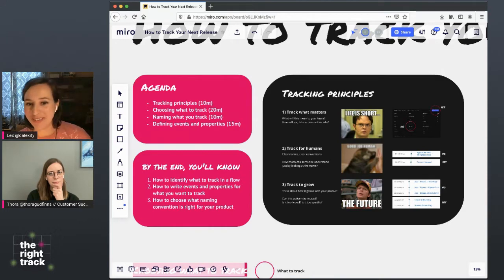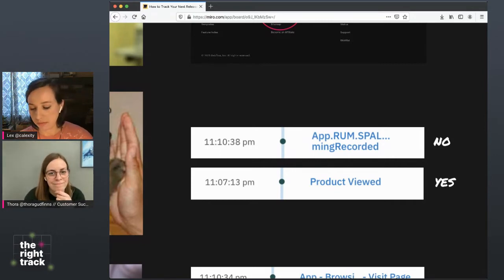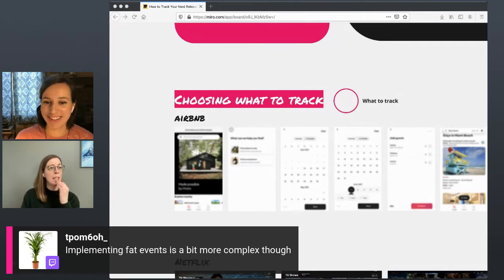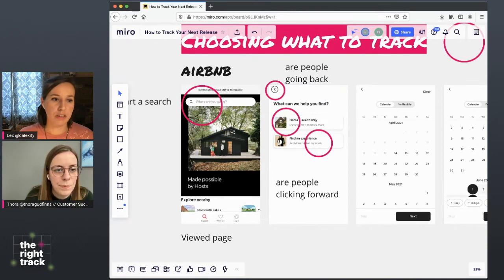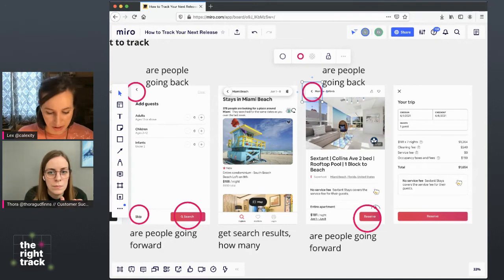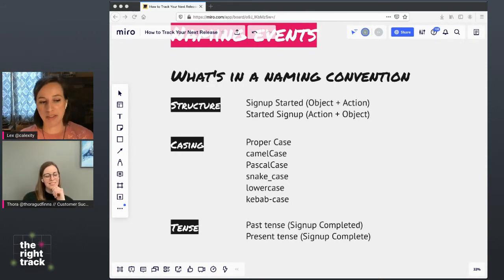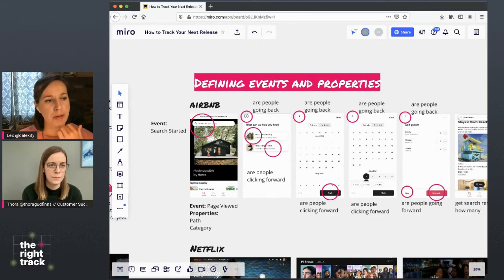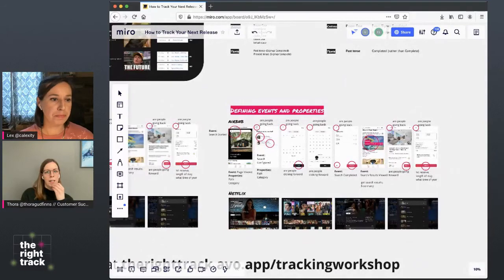Workshop: How to track your next release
Learn how to define the analytics tracking for your next release with this interactive workshop

1) how to identify what to track in a flow
2) how to write events and properties for what you want to track
3) how to choose what naming convention is right for your product